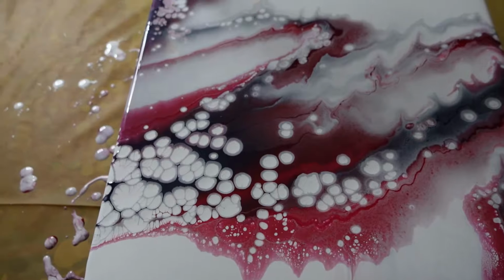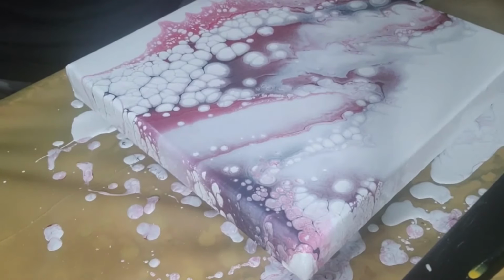Cloud Pearl Pour, "LOVE", Acrylic Pouring, Fluid Art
The world needs more Love!  So how about literally pouring the word "Love" on the canvas and see what we can create.
Still continuing my pour journey while learning different techniques.  In this video I have added Satin Enamels to my base coat.  I hope you will experiment with it and achieve your own beautiful creations.
Basecoat:
5 oz. Floetrol
3 oz. Artist Loft White
2 oz. Behr Satin Enamels
1 oz. GAC 800 (optional)
Squirt of Liquitex PM
A little water to thin
Colors:
Liquitex Payne's Gray
Liquitex Cadmium Red Deep Hue
Mixed 2:1, Liquitex PM (Green Label) to paint
Thank you for reviewing my video as I continue the journey of creating beautiful abstract art using this acrylic pouring technique. Enjoy!!